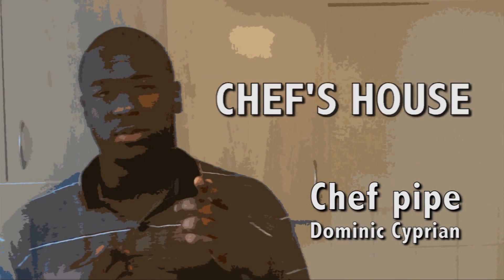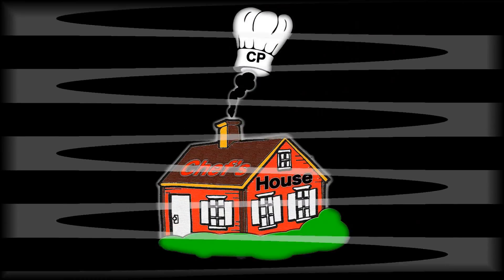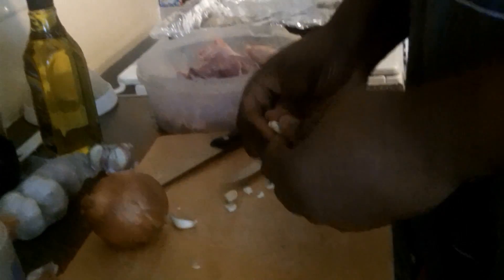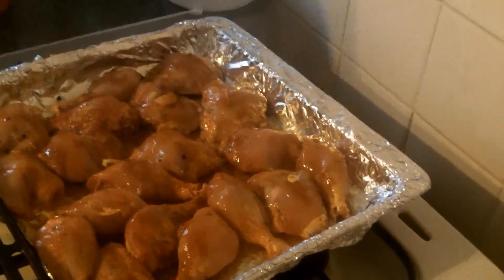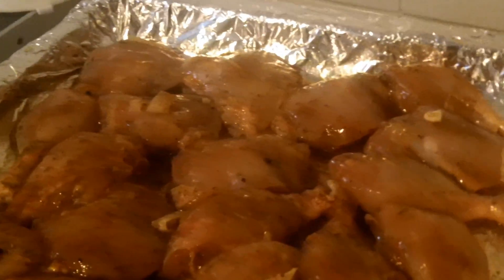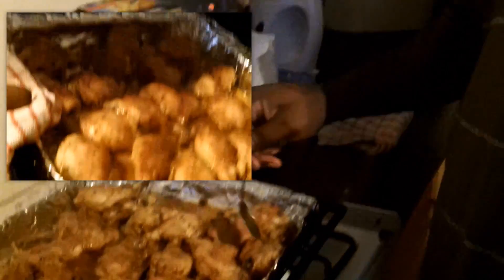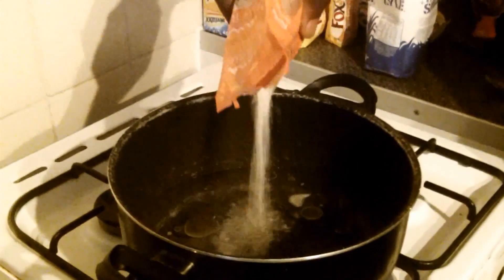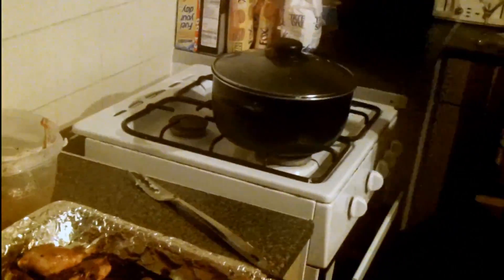Chef's House, Season 1 (So Simple) Episode 1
NUarts Talented Chef 'Dominic Cyprian' shows our audience (in particular the younger) in how to prepare, season and cook simple Chicken and White rice.

Dominic Cyprian is an Up and Coming Culinary Arts Entrepreneur with 5star Restaurant quality.

NUarts will have more Chef's House episodes coming soon!